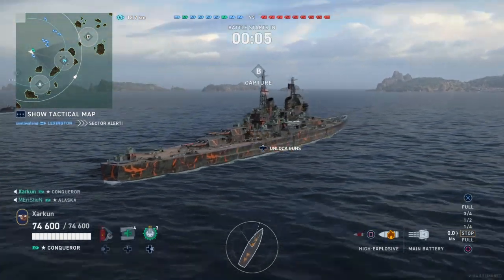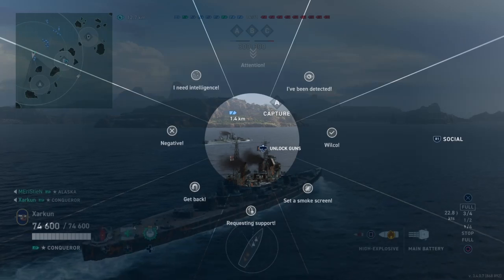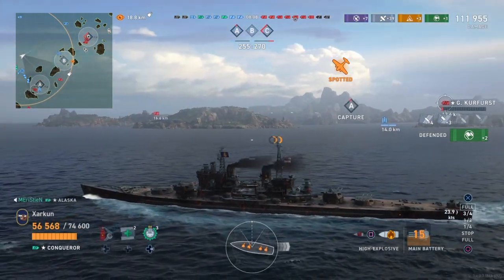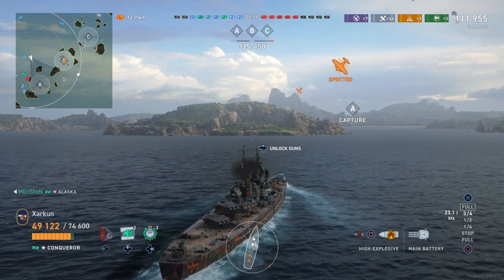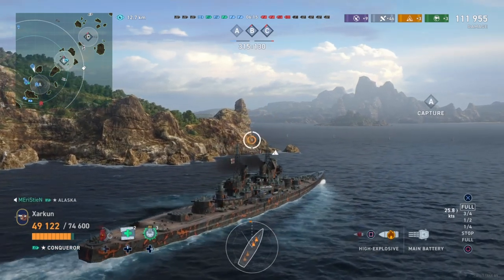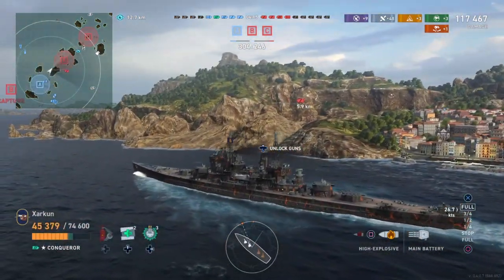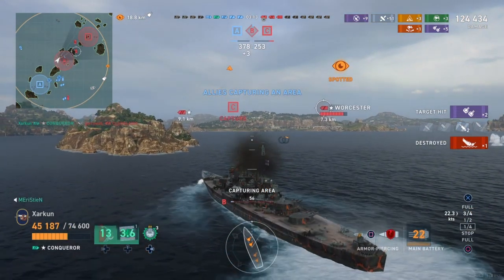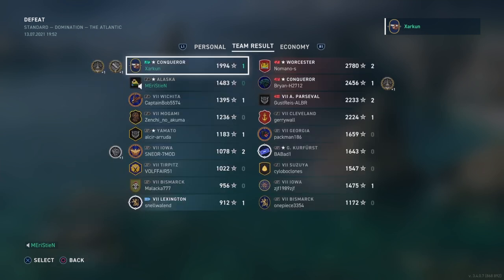The Need to Conquer Caps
You ever have those no-destroyer games where the caps aren't really viable to take til later on? This is one of those, and it shows us exactly why the caps are so important.